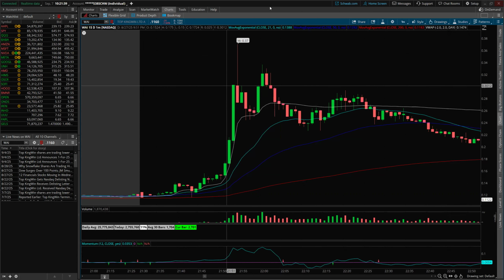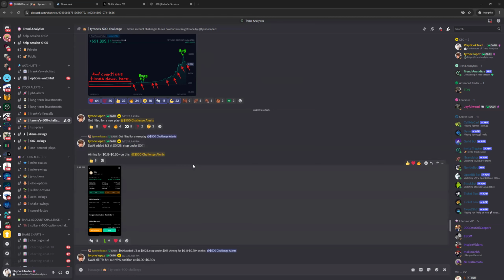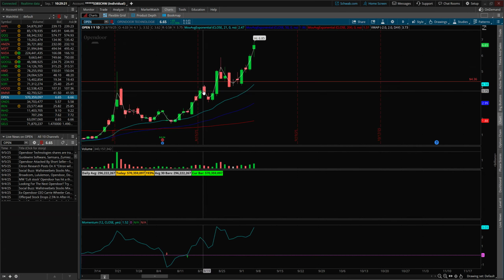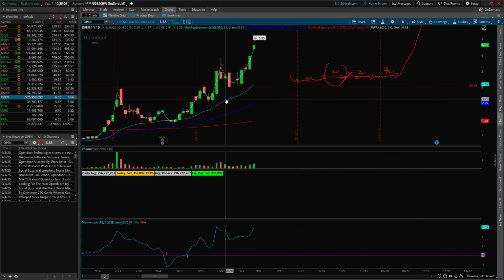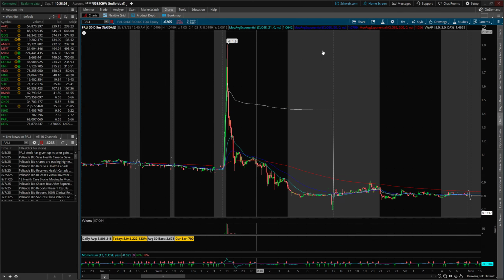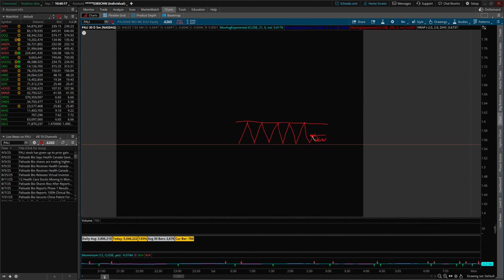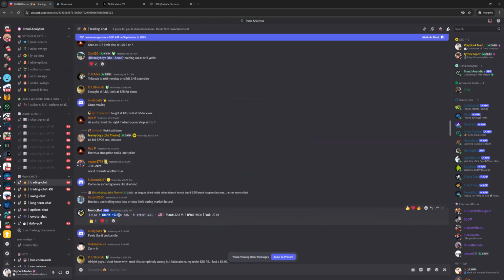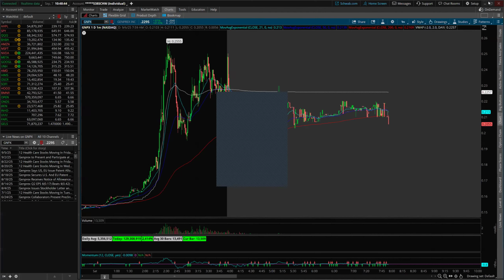2025년 9월 12일